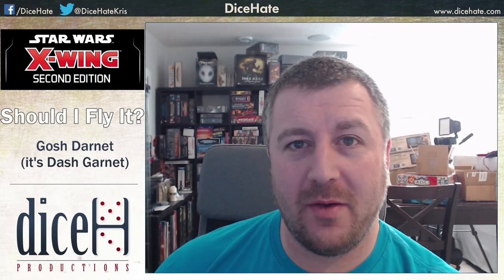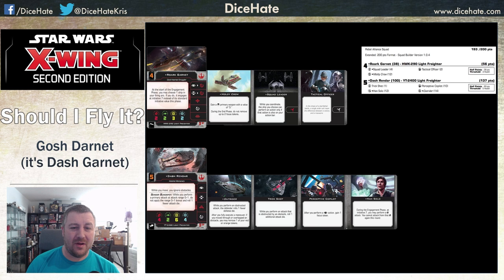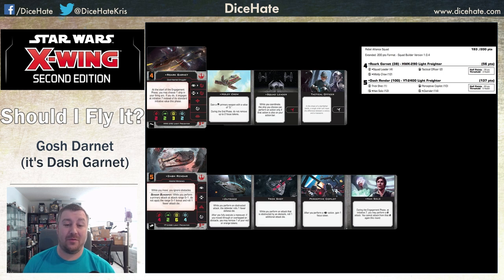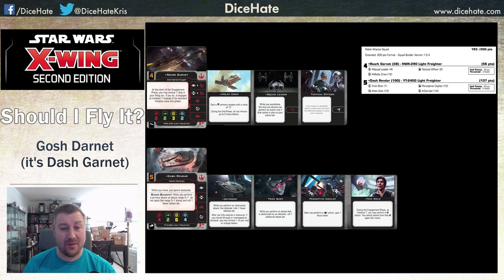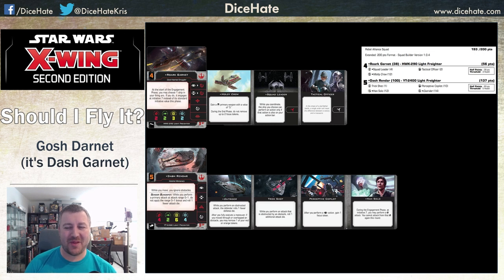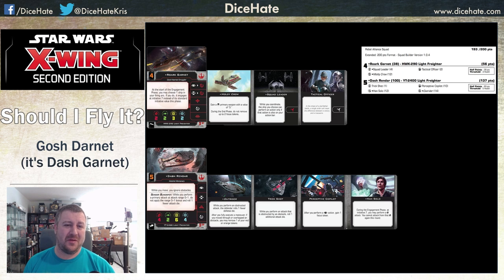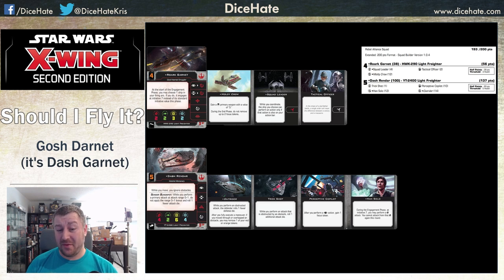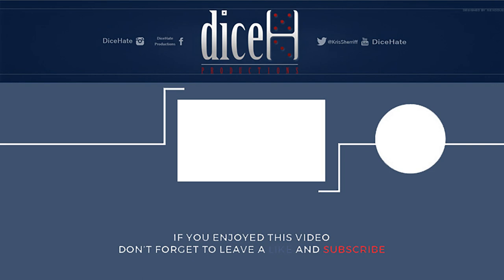X-Wing - Should I Fly: Dash & Roark?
Welcome to a new X-Wing Should I fly it video, this time looking at a double tapping I7 Dash build.

It could be the next list to take over the meta so let me know what you think!

*** As of Jan 28th, the double tap from the same arc at i7 no longer works ***

Make sure you are following DiceHate on Social Media.

You can follow Kris on Twitter @KrisSherriff